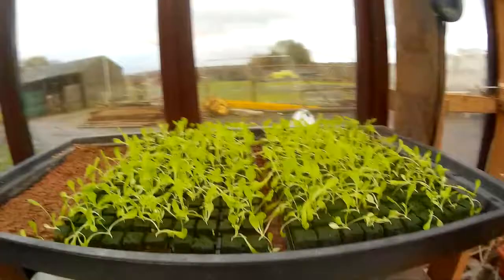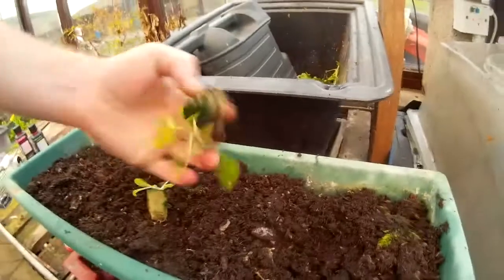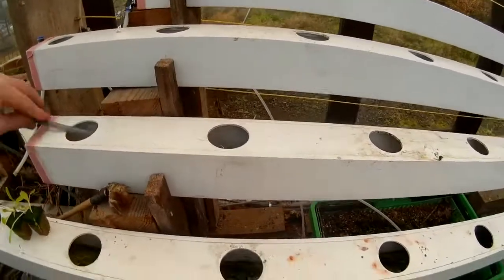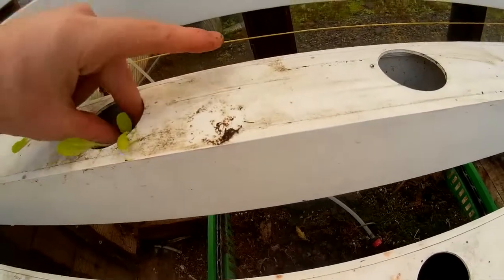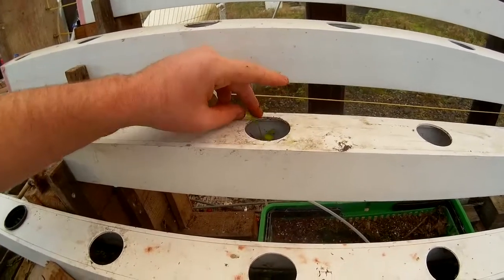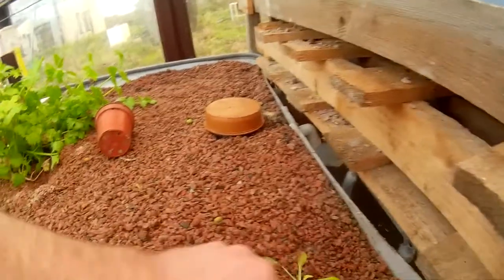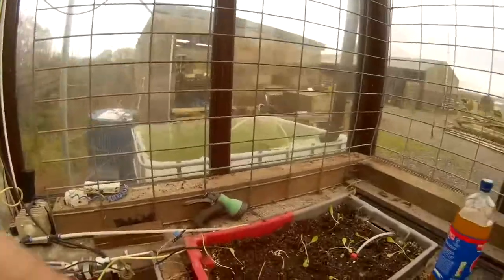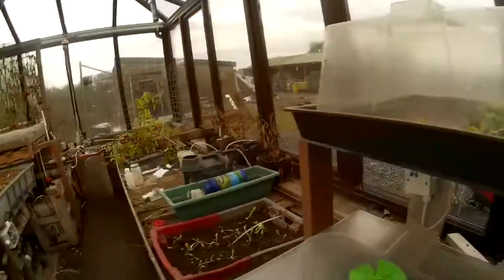Aquaponics, NFT and Media Planting: From Seedlings to Veg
The seedlings have developed enough for transplating into the main systems, here we are testing the productivity of hydroponics media beds and NFT for organic vs chemical fertilised and some soil just for comparision.